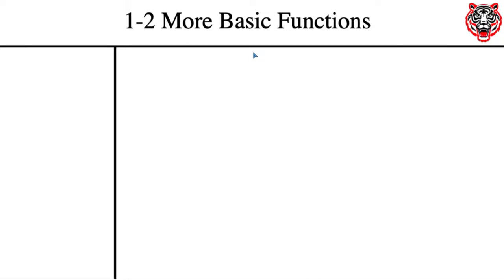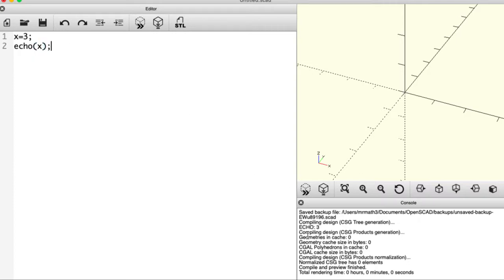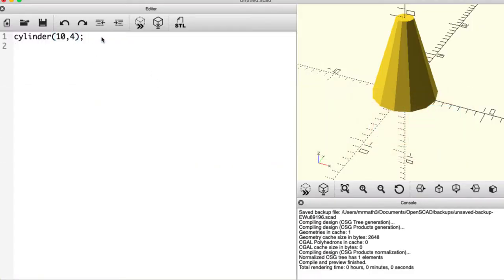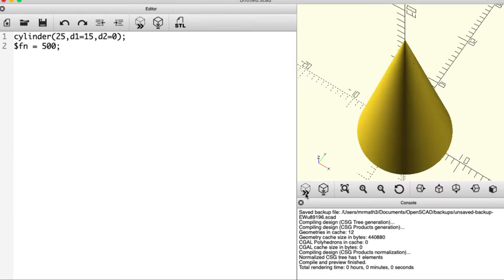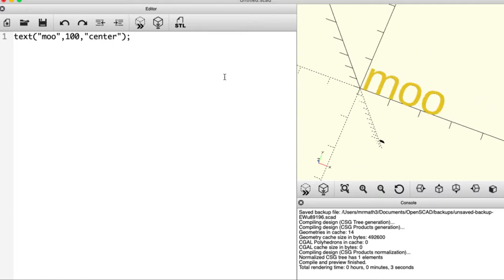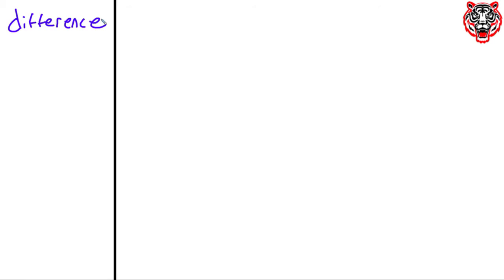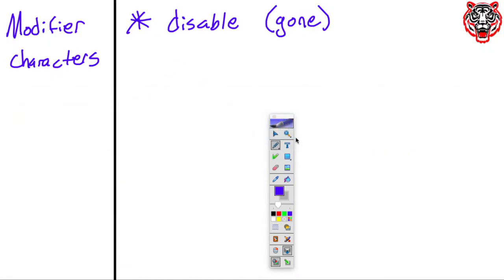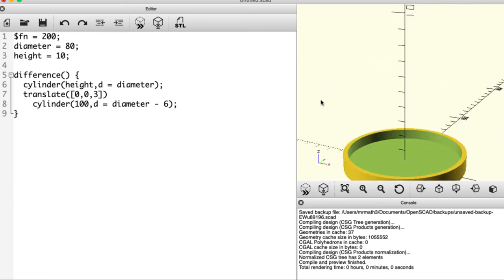Engineering notes 1-2 More Basic Functions